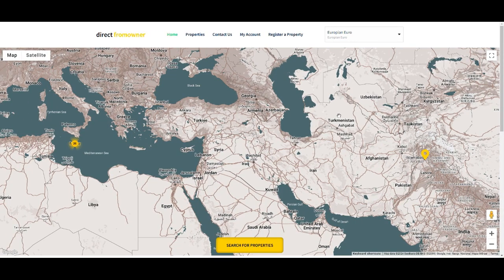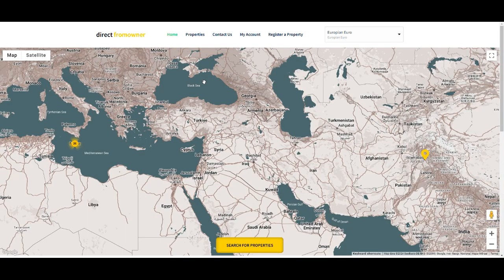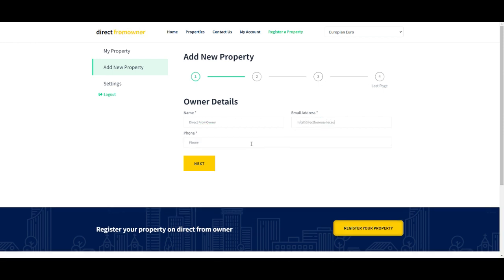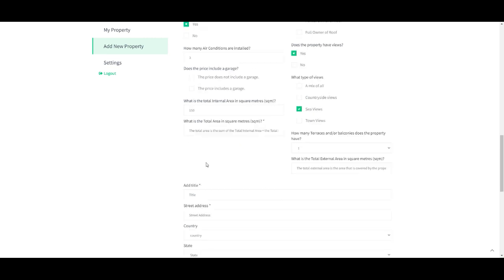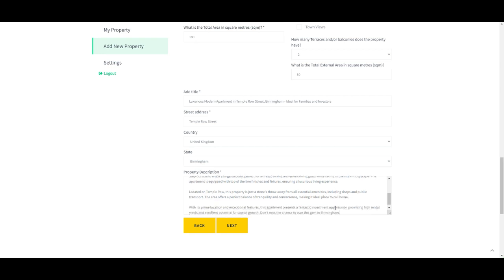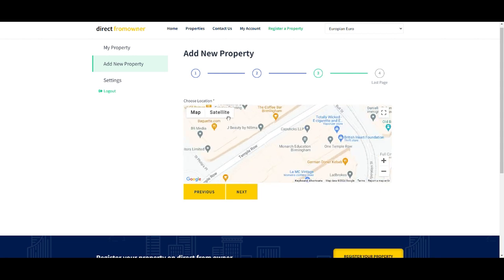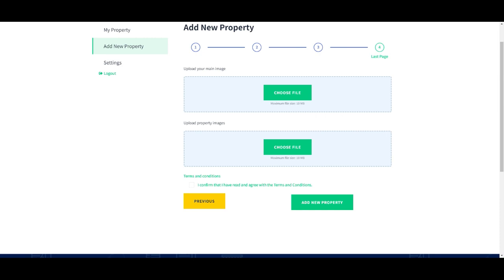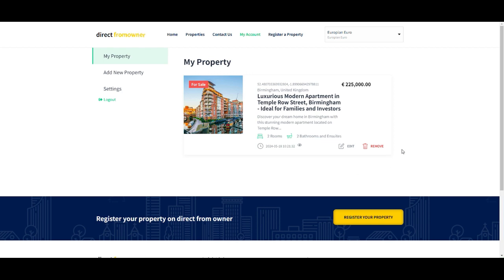Step-by-Step Guide: How to Register Your Property on DirectFromOwner.eu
"Welcome to DirectFromOwner.eu! This comprehensive tutorial will guide you through the process of registering your property on our platform. Whether you're selling or renting, our user-friendly interface ensures a seamless experience.

In this video, you'll learn:

How to create an account on DirectFromOwner.eu
Navigating the dashboard
Adding detailed property information
Uploading photos and videos
Setting your property’s availability and pricing
Tips for optimizing your property listing for maximum visibility
By the end of this tutorial, you'll have all the knowledge needed to successfully list your property and reach potential buyers or renters directly, without any agent fees.

Visit DirectFromOwner.eu to get started now!